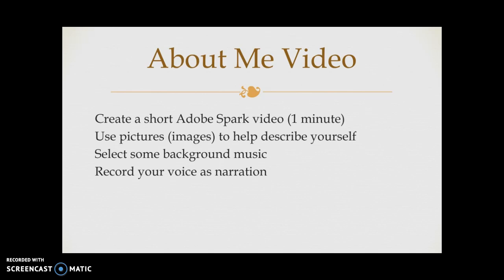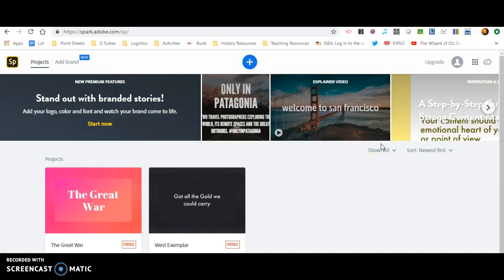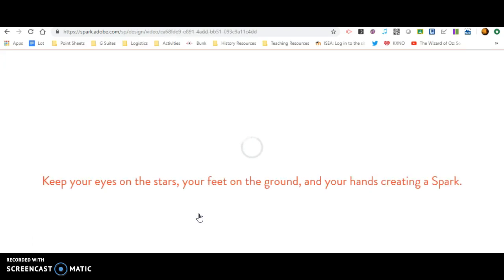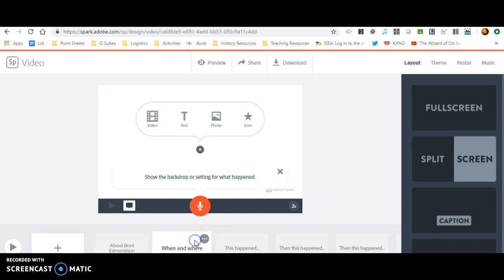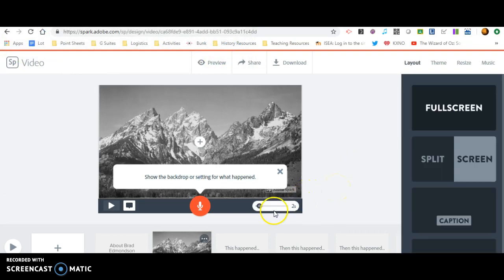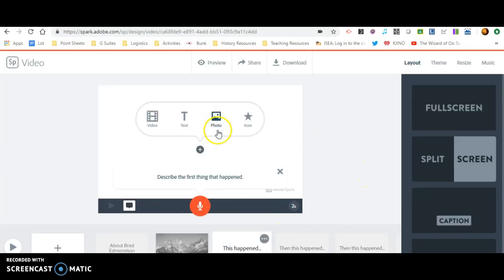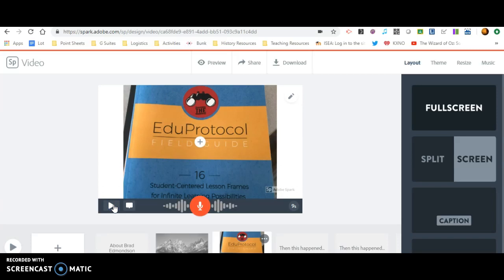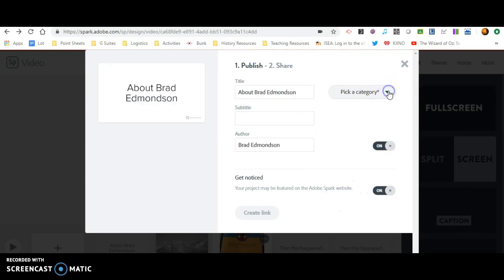Adobe Spark Tutorial